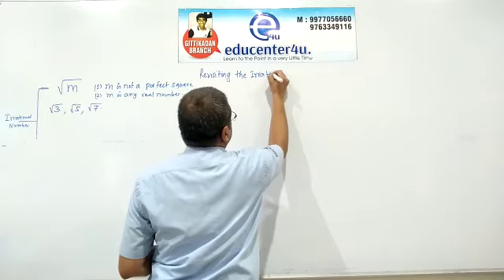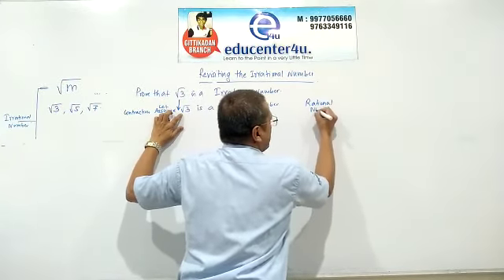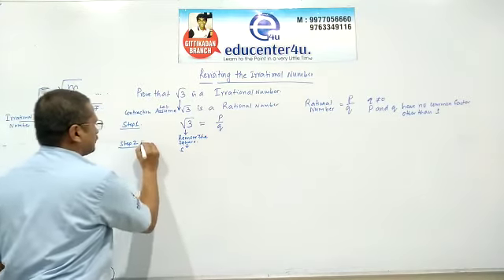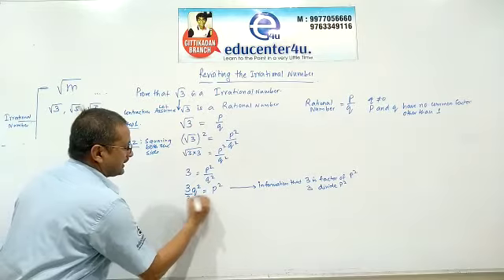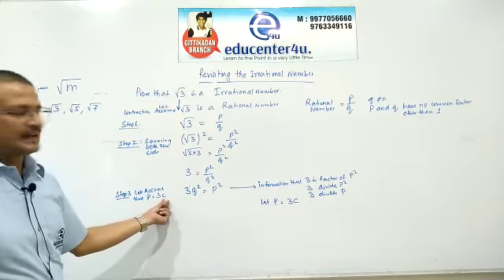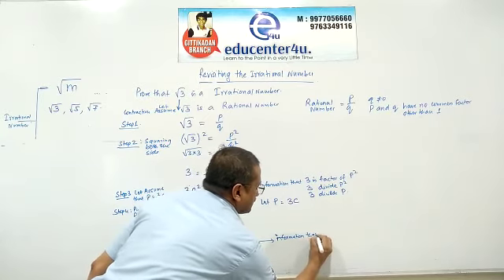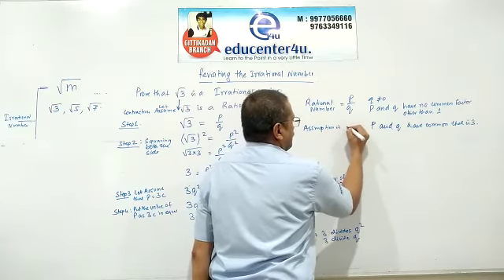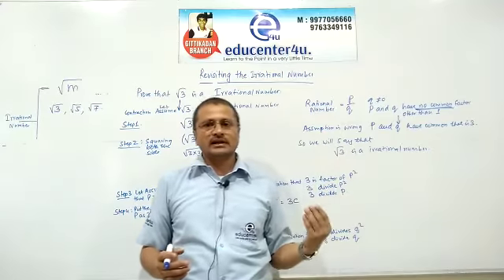10 Real Number